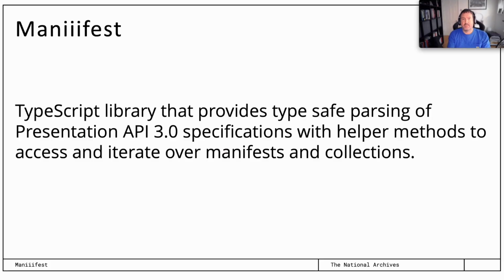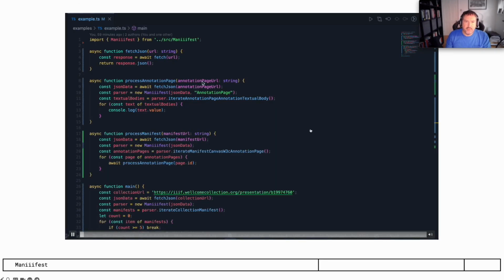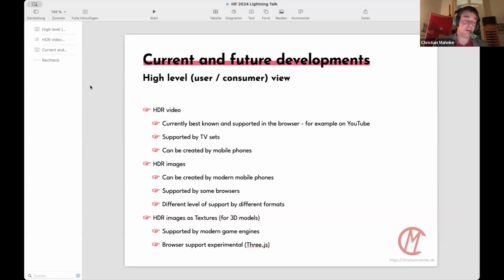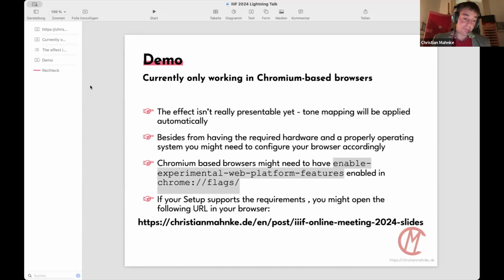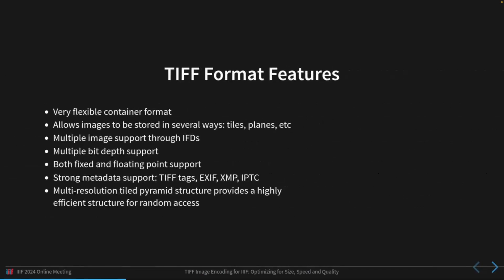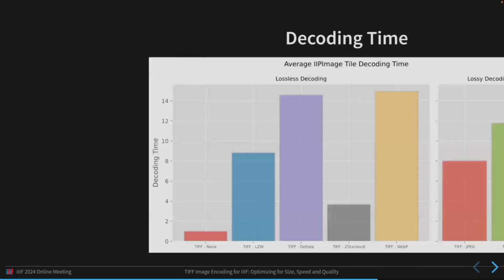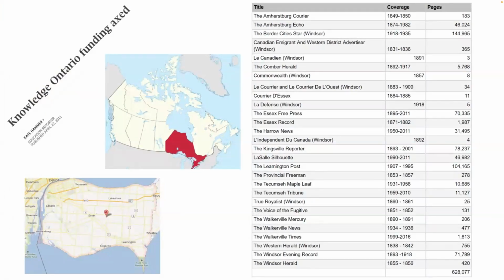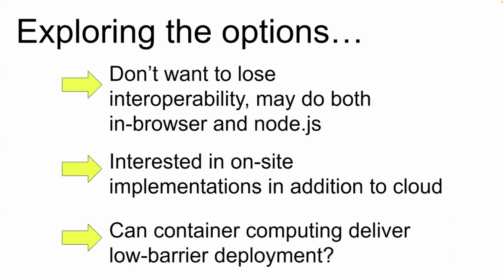2024 IIIF Online Meeting: Lightning Talks, Day 3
00:00:00: Maniiifest: A TypeScript library for working with IIIF manifests and collections - John Moore, National Archives (UK)
00:08:42: HDR Images via Image API - Christian Mahnke, Projektemacher
00:17:08: TIFF Image Encoding for IIIF: Optimizing for Size, Speed and Quality - Ruven Pillay, C2RMF
00:26:41: Zip Files for Tile Delivery - Art Rhyno, University of Windsor